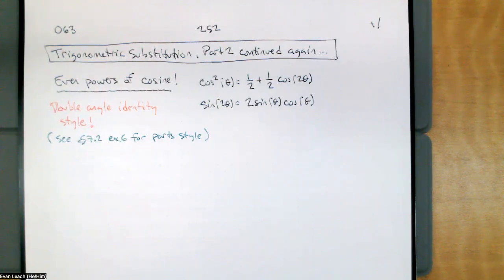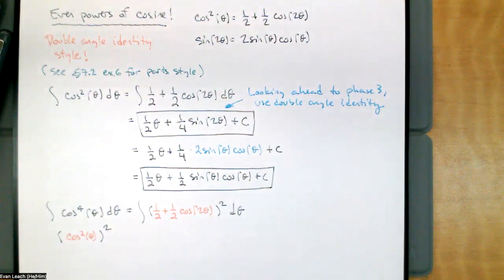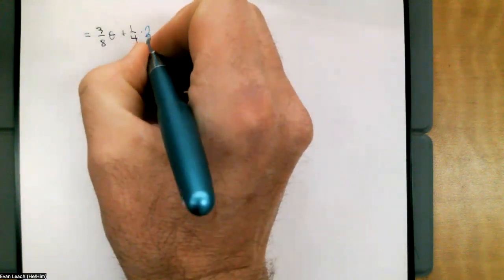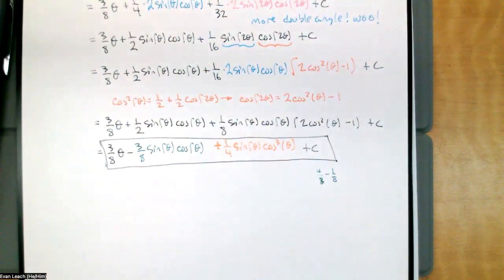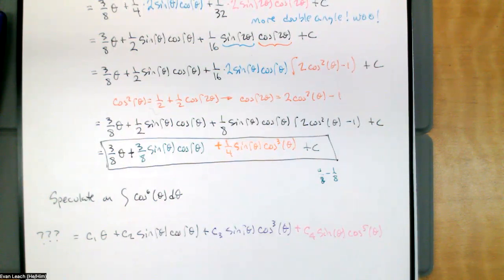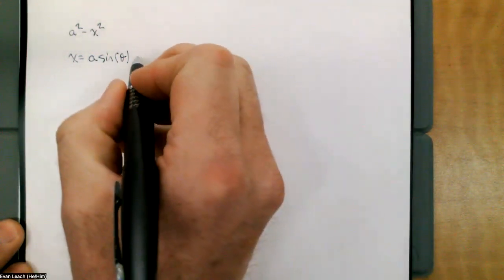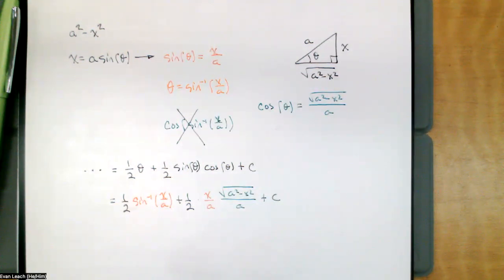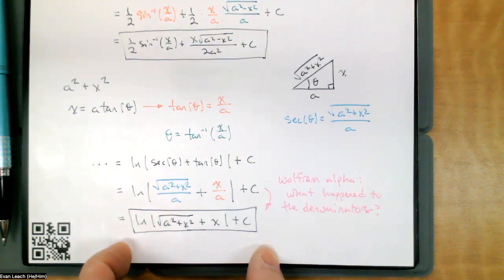252.063.1 Trigonometric Substitution, Part 3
In this video, we integrate even powers of cosine and we learn how to undo the trigonometric substitution we did in part 1. That is, we go from our theta antiderivative to our x antiderivative.